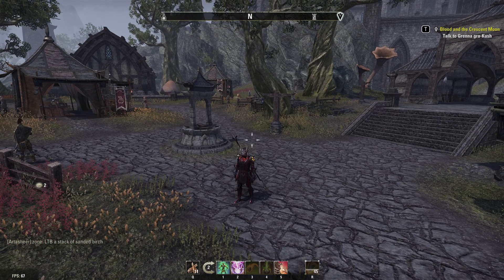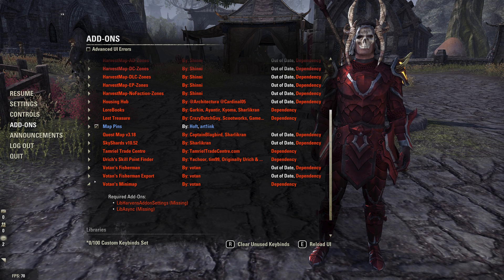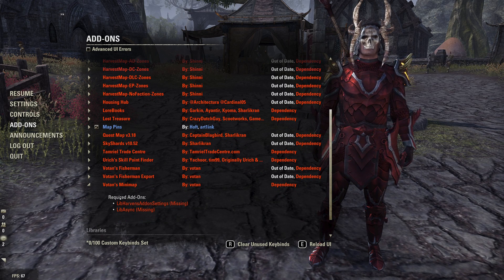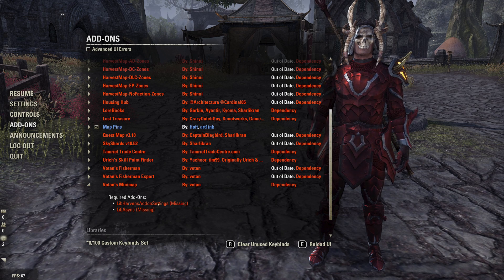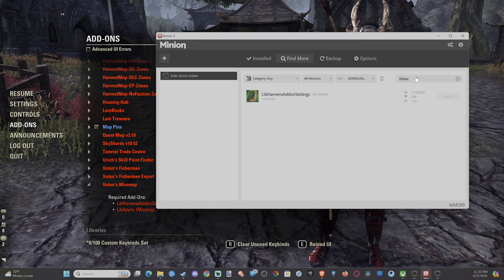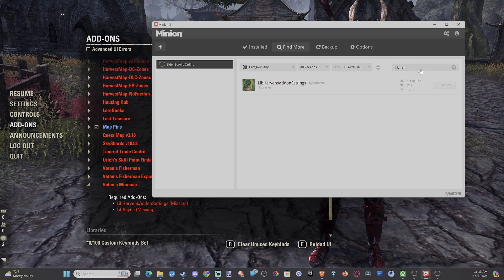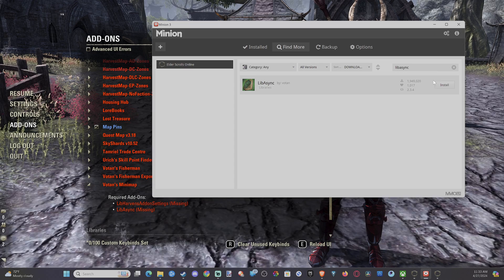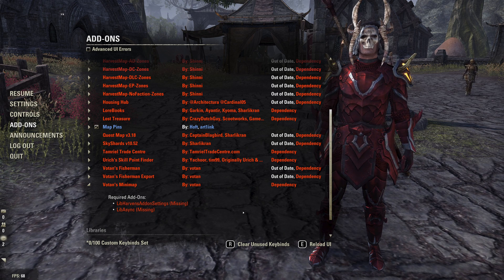How to Fix an Add On that isn't Working on Elder Scrolls Online (Get Missing Add Ons)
If you’re experiencing issues with add-ons in The Elder Scrolls Online, here are some steps you can take to troubleshoot and potentially fix the problem:

Check Add-On Installation:
Make sure your add-ons are installed in the correct location. Navigate to This PC- Documents - Elder Scrolls Online - Live -AddOns. Each add-on should be in its own folder within the AddOns directory.
Allow Out-of-Date Add-Ons:

Sometimes, add-ons become incompatible after game updates. To allow out-of-date add-ons:

Go to your Documents folder, then Elder Scrolls Online, and then Live.
Right-click on your Live folder and select Properties.
Uncheck the Read-only box under attributes.
Close the window.

Boot the game as usual and check the Allow Out of Date Add-ons option in the Add-on menu. This should make all out-of-date add-ons compatible with the new update.

Disable VPN Services:
If you’re using VPN services, disconnect from them. Sometimes VPNs can interfere with game connections.

Check for LUA Memory Errors:

Open the user settings file located in your Live folder.
Scroll down to the set LUA memory limit megabytes section.
Change the value to 124 if you’re not using the Master Merchant add-on, or 512 if you are using it or want to avoid memory errors.

Save the file and restart the game.
Repair the Game Client:

Repairing or reinstalling the game doesn’t usually fix add-on-related issues, but it’s worth trying if other steps don’t work.
Report Issues:

If none of the above solutions work, consider reporting the issue to the game’s support team or community forums. They may have additional insights or solutions